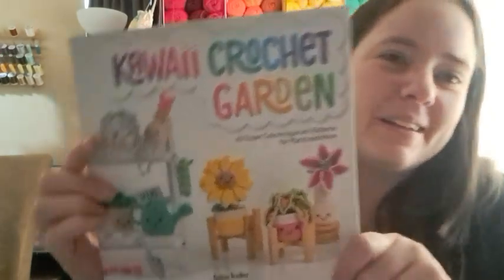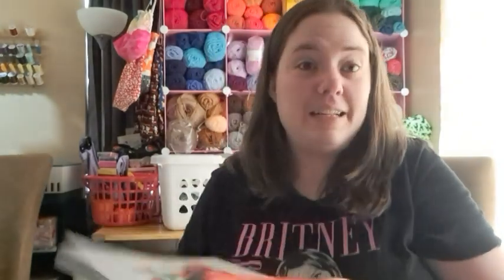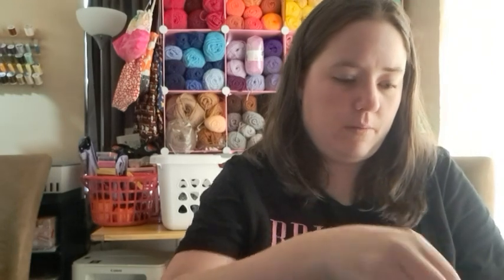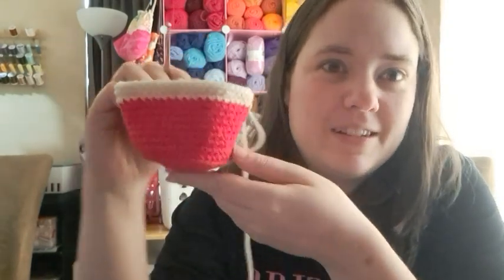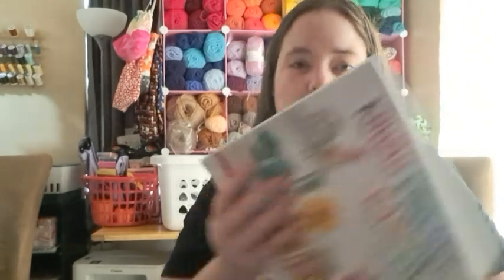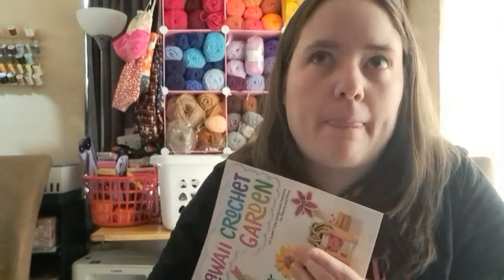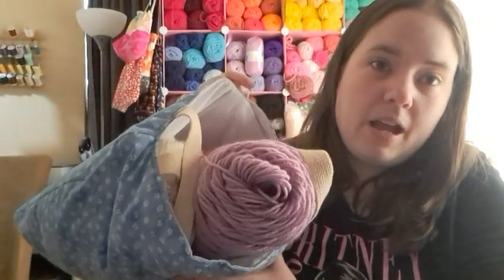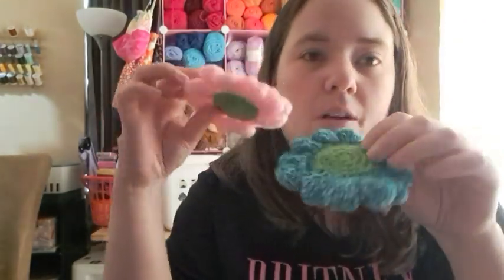WIP Thursday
Kawaii Crochet Garden on Amazon

Happy Mail
Ella Roberts